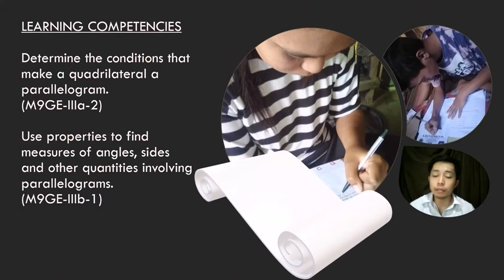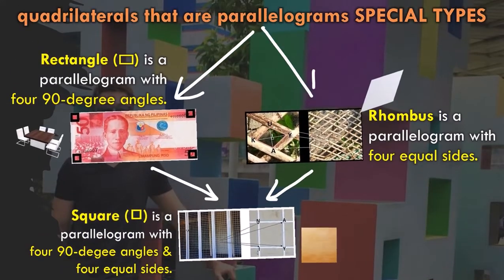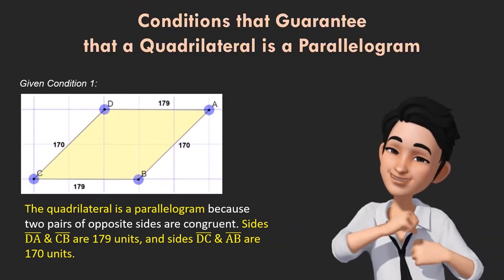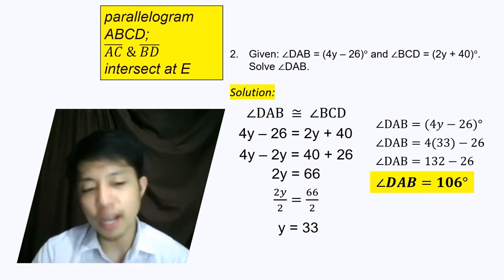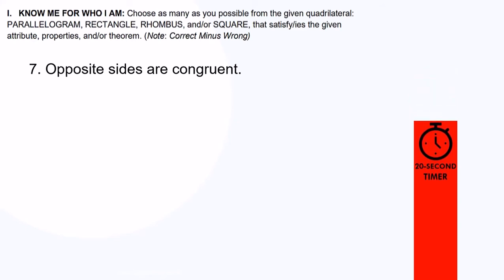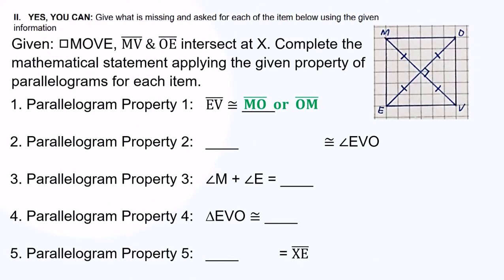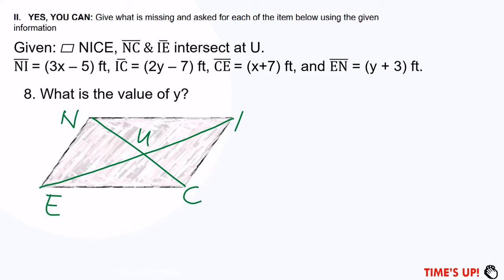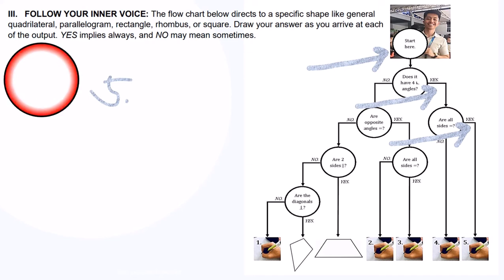MATH 9, QUARTER 3, WEEK 1, PARALLELOGRAMS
Prepared by Sir Galang